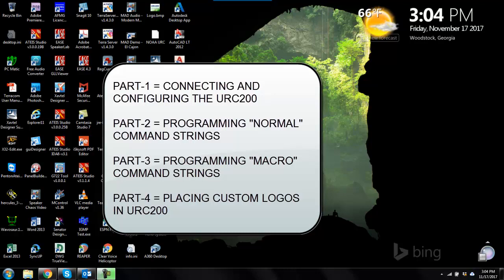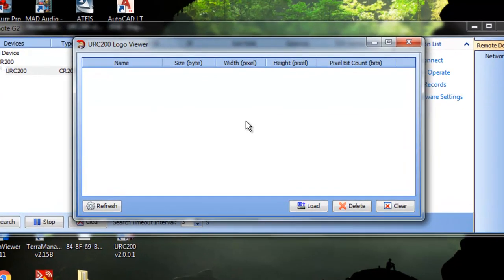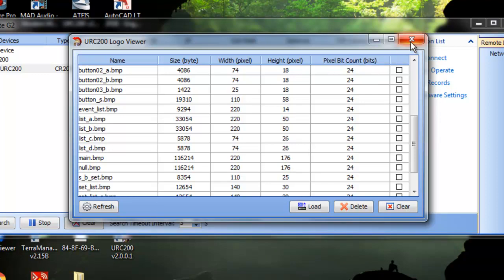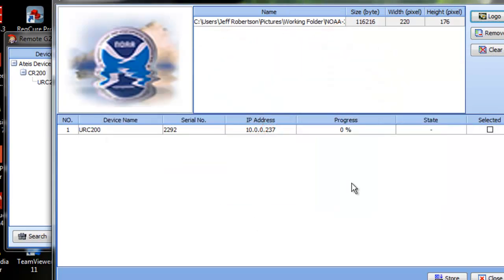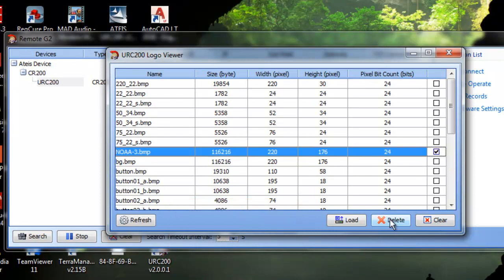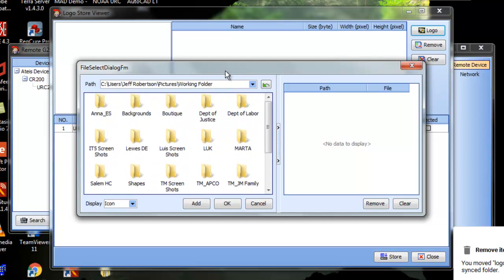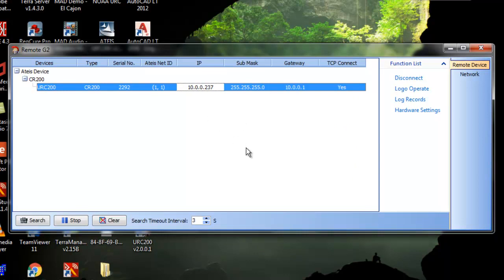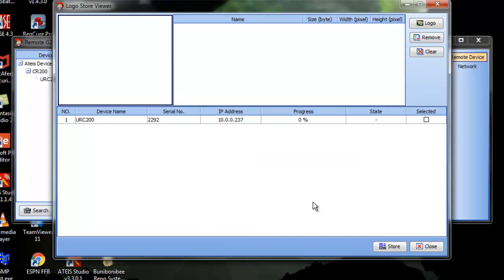URC200 Part 4 Storing Custom Logos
Video #4 of a 4-Part series of videos on programming the URC200 3rd Party Control unit by Penton Audio - USA